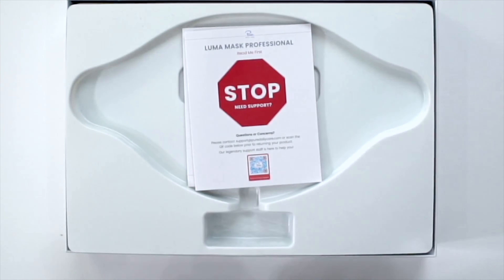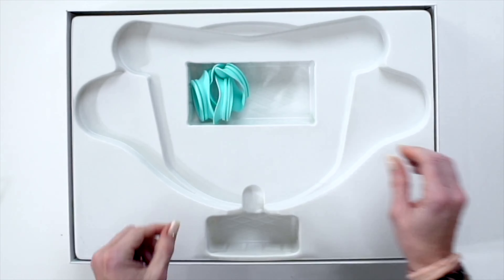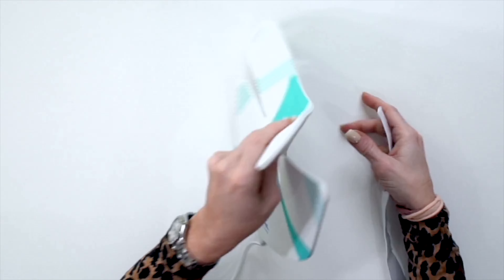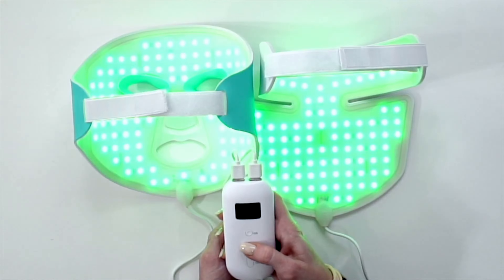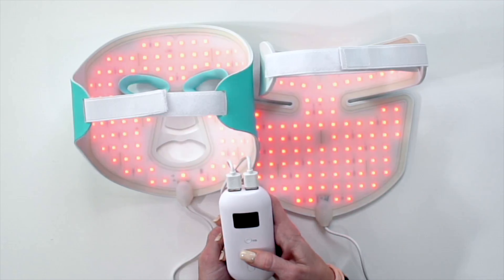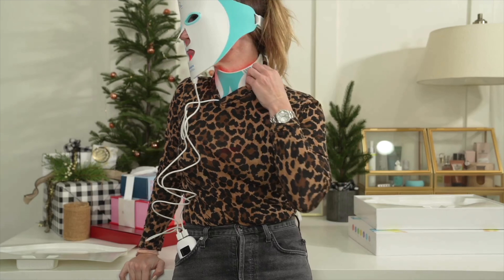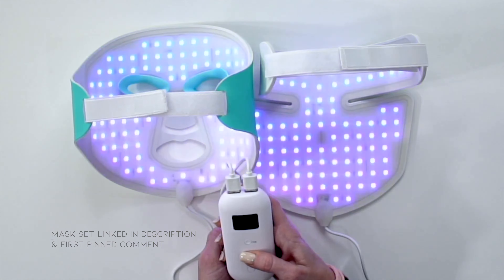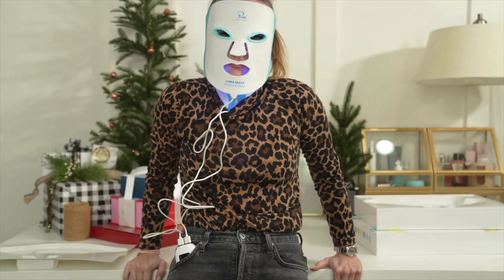REVIEW: Luma Mask Professional LED Light Therapy Mask for Face and Neck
LUMA LED FACE & NECK MASK
As I unbox this extremely affordable LED Luma mask professional set notice that it includes both the face and chest and neck mask. Other brands do not include both masks at this price point.
The Luma mask professional comes with the LED Face Mask, the LED Chest and Neck, a battery pack and charging cord, two sets of eye area inserts for comfort, and two velcro straps to adjust the face and neck.
Start by inserting the eye area inserts into the eye sockets. Next attach the velcro straps to each mask.Third, attach each masks USB plug into the battery pack.This battery pack allows you change the light frequency, the intensity, set the time, and has a setting that will cycle thru all of the lights.
It’s made from flexible silicon which is comfortable, light weight, easy to clean and wear.
The Luma mask professional rejuvenates your skin with 219 medical grade LED diodes.
These emit 7 colors: red, blue, cyan, green, yellow, purple and white.
RED Induces Collagen & is anti-aging
BLUE Reduces acne break outs
CYAN Reduces Irritation
GREEN Reduces Pigmentation
YELLOW Reduces Puffiness
PURPLE Is for cell rejuvenation
WHITE Boosts skin care efficacy
The battery allows you to multitask while giving yourself skin rejuvenation. Check your emails or fold laundry while you boost collagen and eliminate wrinkles. Plug only 1 mask in and the battery lasts double the time.
Its a great skin device to take on your next flight because it’s light weight and doesn’t need to be plugged in.
I have 4 of these LED Silicon battery powered masks for my face and neck and this is by far the least expensive and provides so many features. Including 7 light intensities and the ability to set different time lengths.